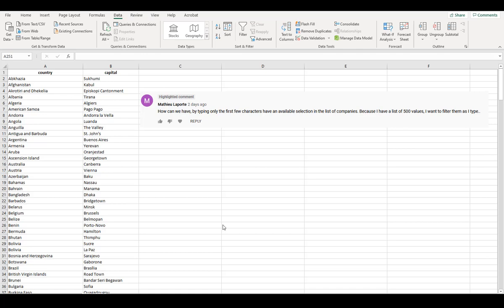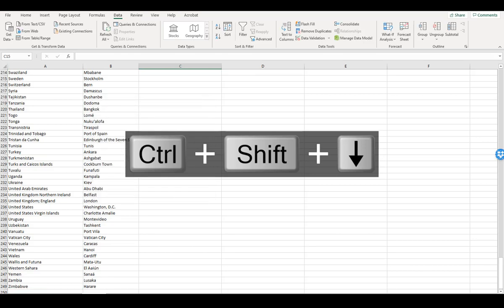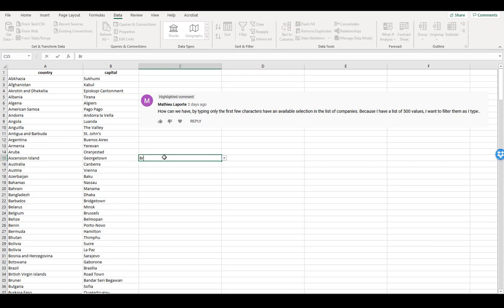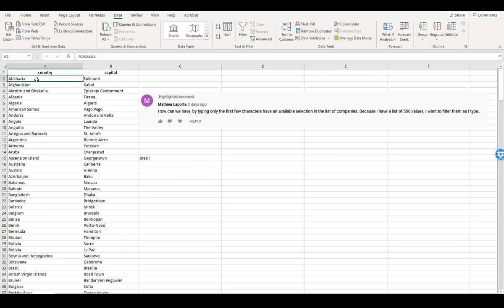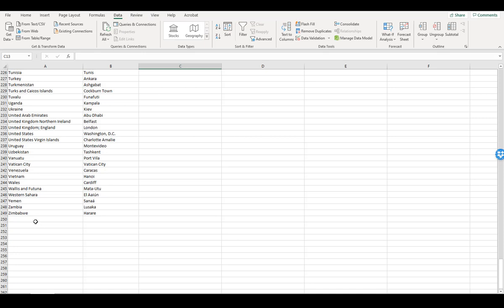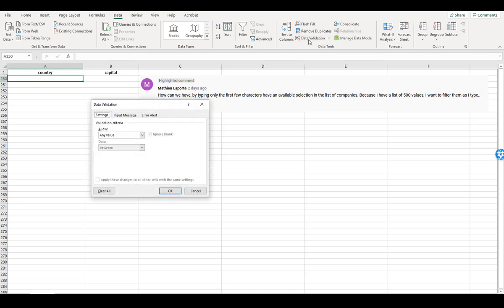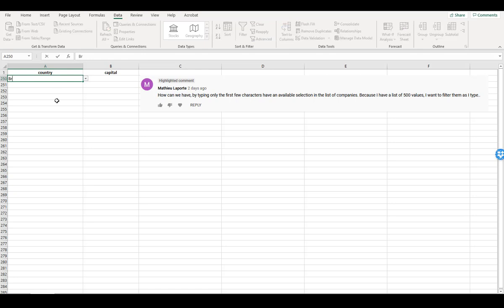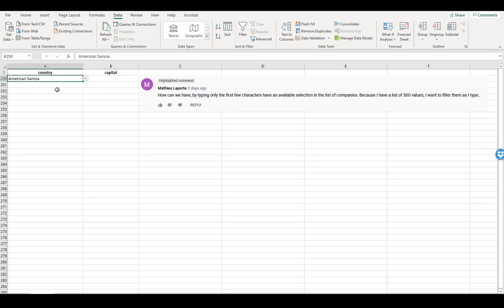Quick Excel hack to autocomplete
How to make Excel autocomplete a list.

This is different than auto-populating which can be done easily with vlookup or index+match.

If you know of better way to do this please let me know! This 'hack' takes advantage of the fact that Excel will autocomplete based upon the entries contiguously above the current cell.